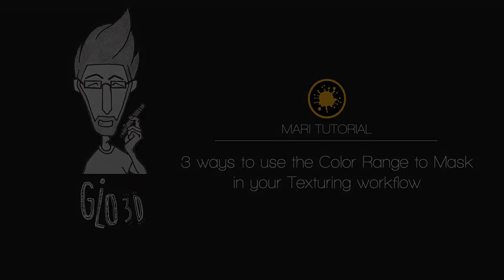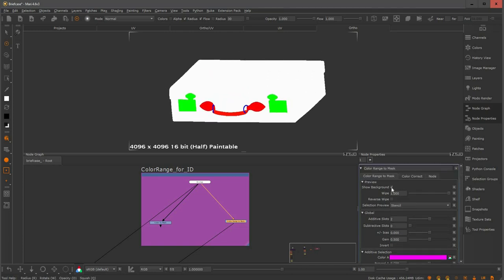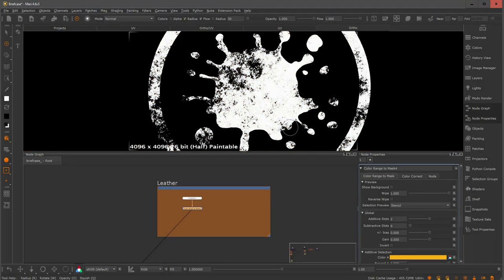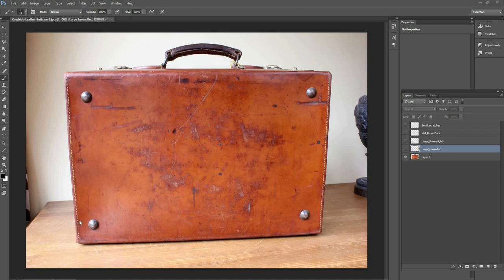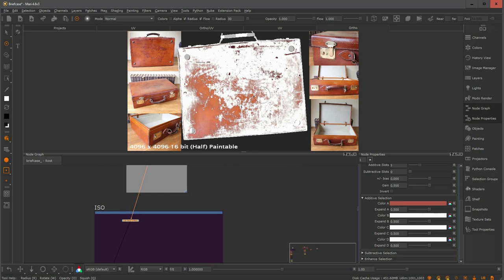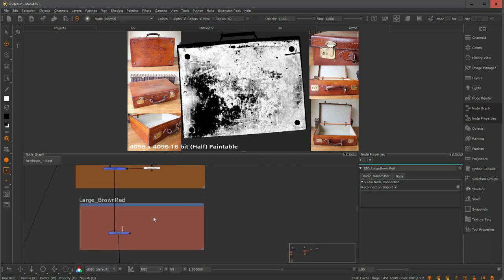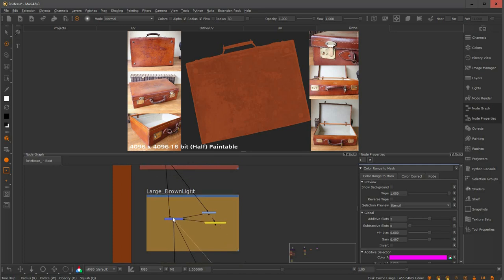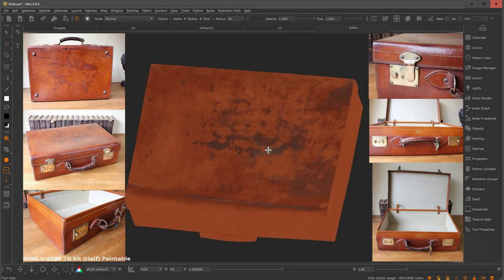Mari Tutorial - 3 ways to use the Color Range to mask into your Texturing Workflow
In this tutorial I am showing 3 ways I like to use the Color Range to mask inside Mari. We will use this node to:
- Isolate information from an ID map
- Isolate information from a baked Colour map or projection and turn it into a black and white mask
- Rebuild Colour breakup from a Projection

Enjoy this tutorial and happy Texturing!